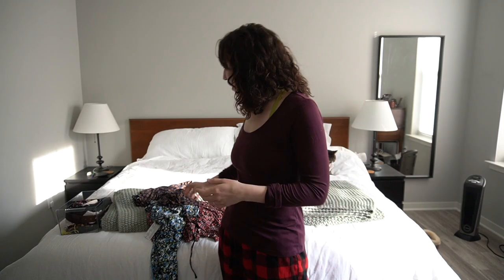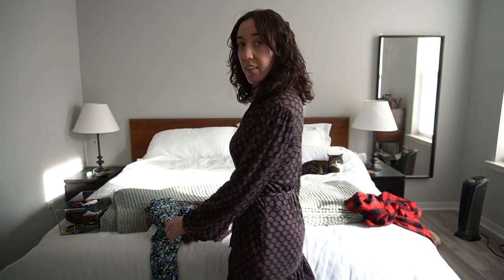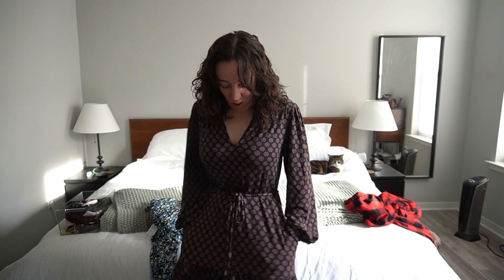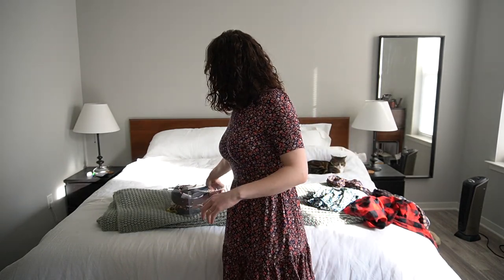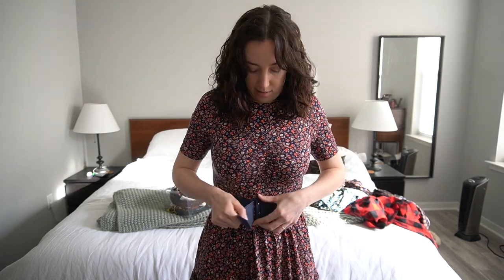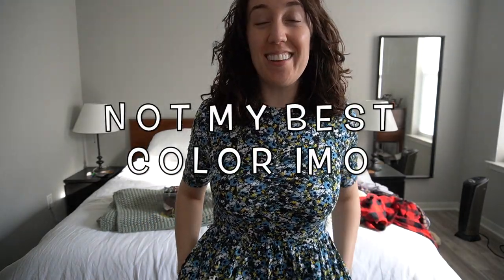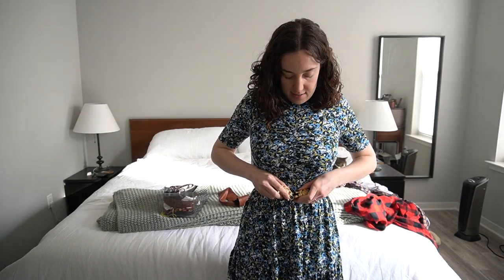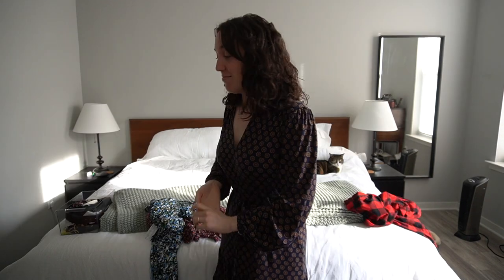Boden Minidress Haul | Sizing, mod shots, and styling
Trying a little something different! This was an impromptu filming session shortly after waking up, so I'm a little bit messy 😄

I bought a US size 6 (UK10), and the last blue floral dress is a US size 4(UK8). Going forward, I'll likely go for a 6.